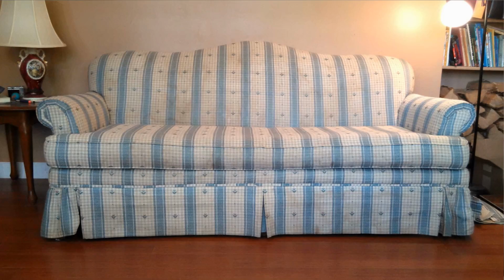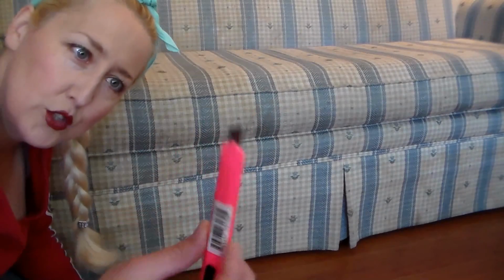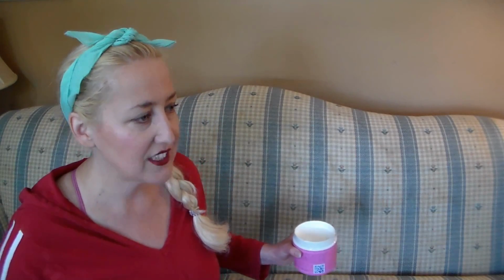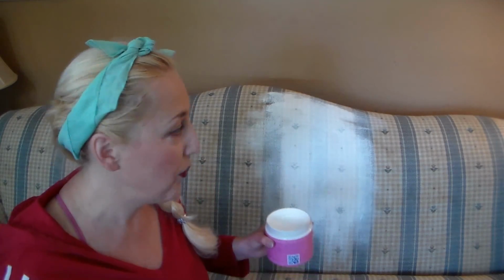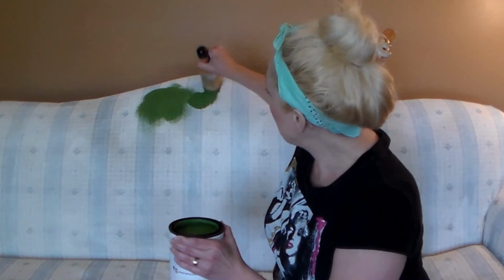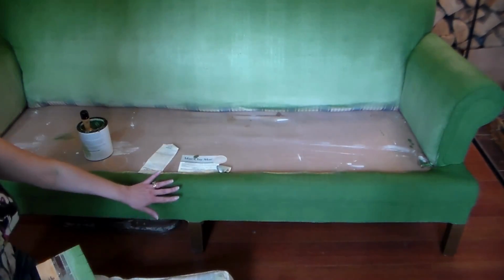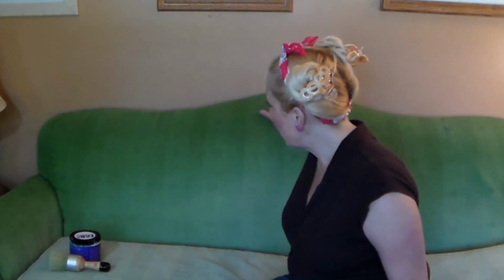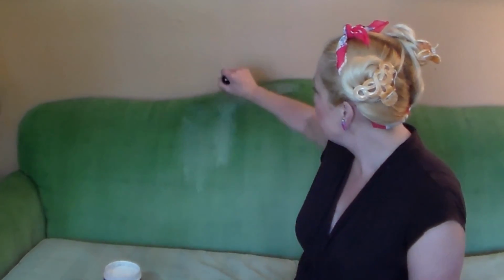How To Paint a Couch Properly Step-by-Step // Tips & Techniques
Supplies:
Fab! Tinted and All in One Primer/Sealer

Other supplies: Kraft paper bag, fine grit sanding sponge, vacuum

Directions:
1. Apply a coat of Fab tinted primer on clean and vaccuumed fabric. Let dry and sand with a paper bag.
2. Apply a coat of chalk paint, do not dilute with water. Let dry.
3. Sand fabric gently with a sanding sponge, then follow up with a brown bag.
4. Repeat sets 2 & 3 if desired. I did one coat because I liked having the strips show through.
5. Apply one coat of Fab! All in One sealer and let dry. Finish with a light paper bag sanding.

ALWAYS vacuum after sanding and before proceeding with another coat of finish.

Project estimates:
Large couch:3 fab kits (more if porous materiel) 2 quarts paint
Loveseat: 2 fab kits, 1 quart paint
Chair: 1 fab kit, 1 quart paint (you will have leftovers so make accent pieces!)

If you have a set of chairs with upholstered seats only a quart of paint and i FAB! kit should suffice.
Let me know if you have questions in the comments below and good luck!